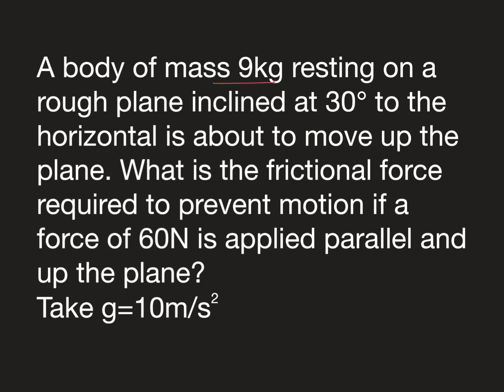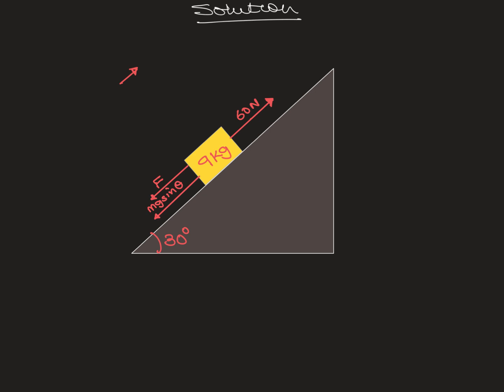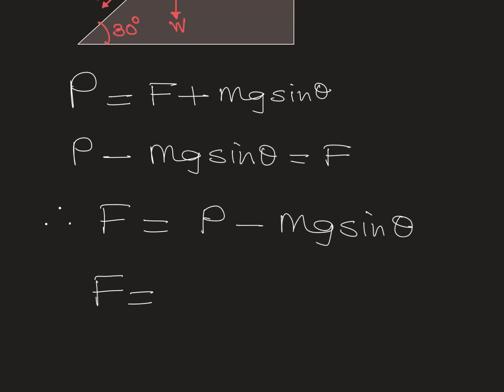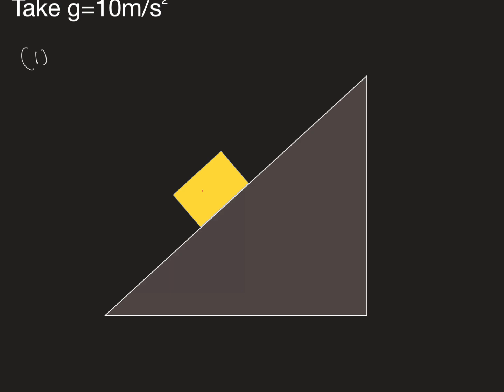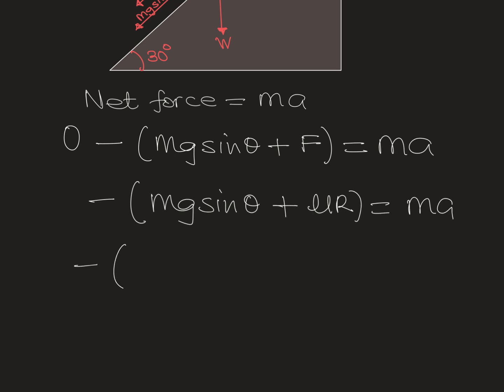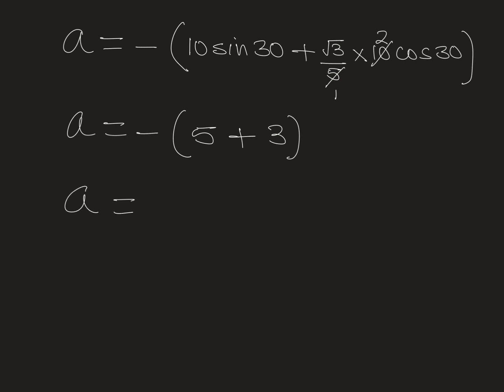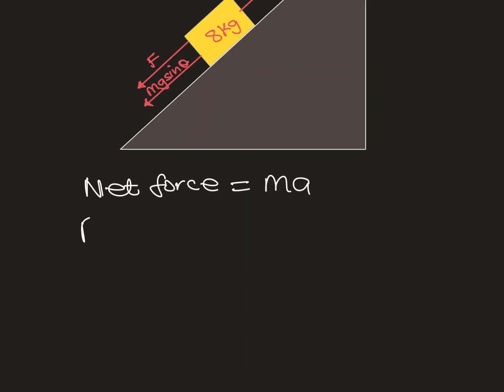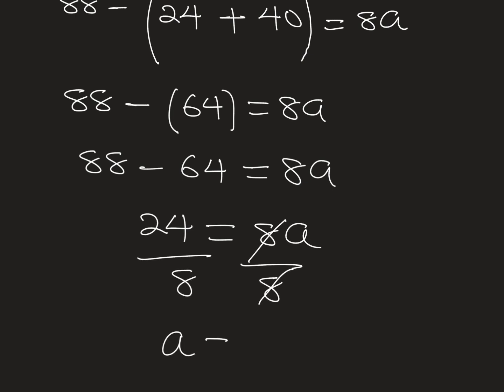FRICTION (10) FRICTION ON AN INCLINED PLANE FOR MOTION UP THE PLANE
FRICTION ON AN INCLINED PLANE FOR MOTION UP THE PLANE